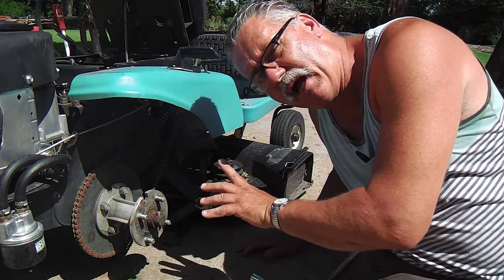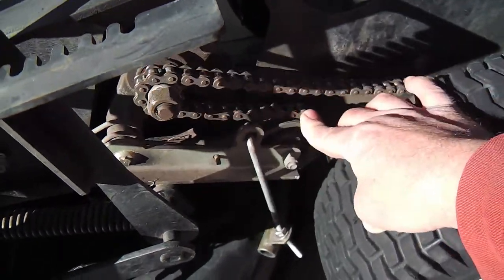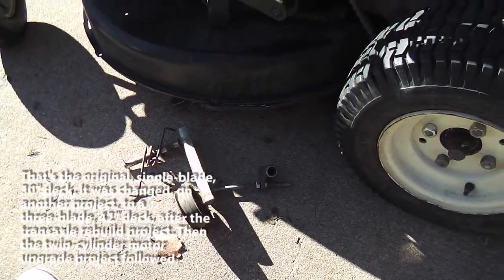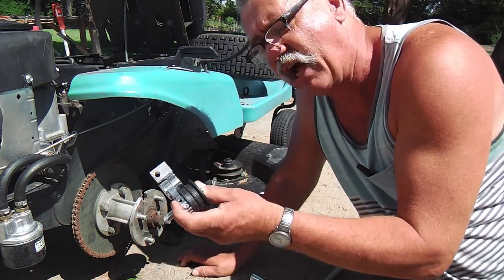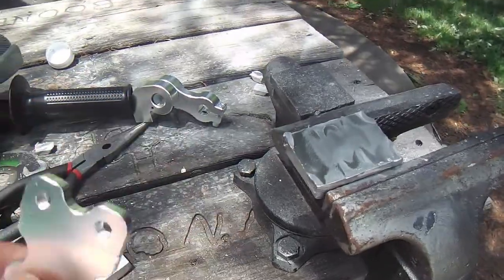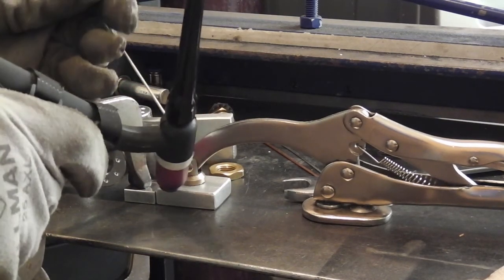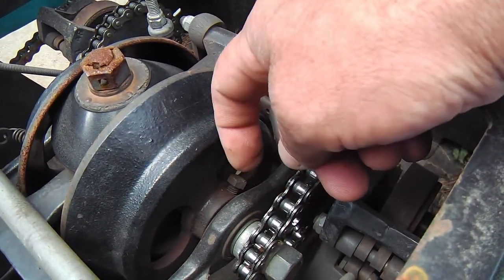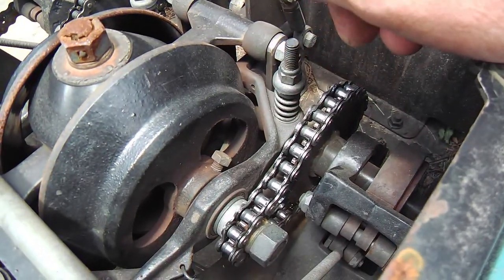Dixon 3304 Zero-Turn Mower Chain Idler Upgrade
Christian Livingstone shows how he reverted back to a modified chain idler mechanism on his Dixon zero-turn mower, in which he previously deleted the factory idler due its poor design. But during the interim period of about four or five years, the chain tension was fine without an idler mechanism, and was able to be tightened later with the use of a half-link on the chain, until the chain continued to stretch further.